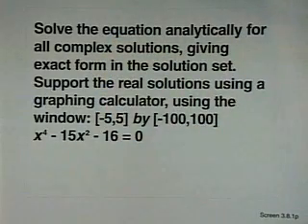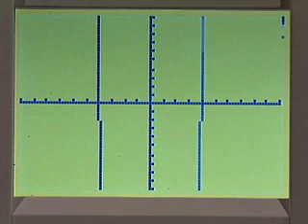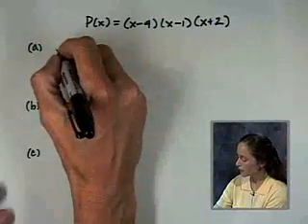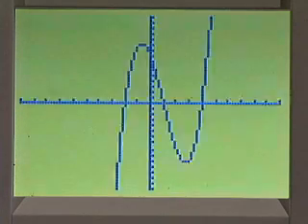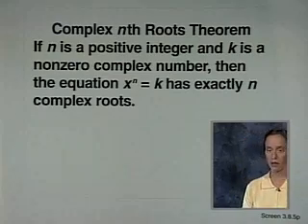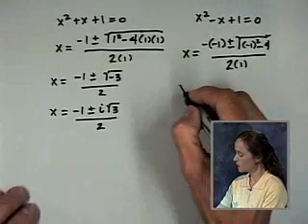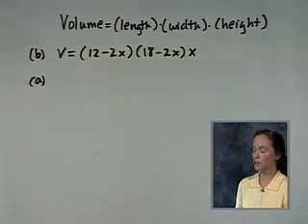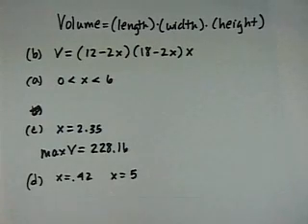Polynomial Equations and Inequalities